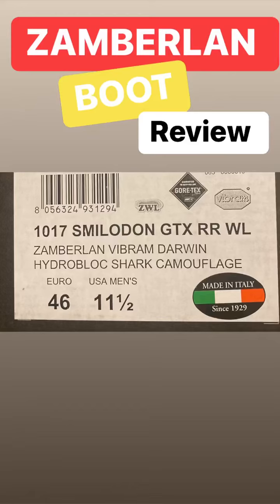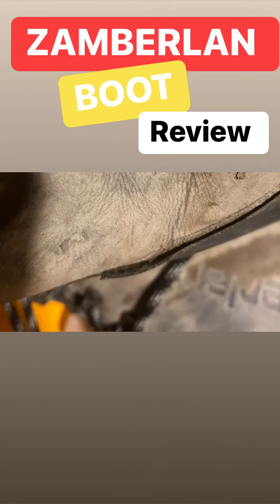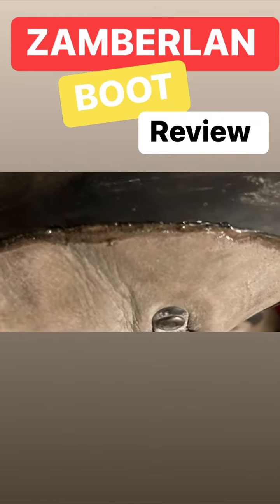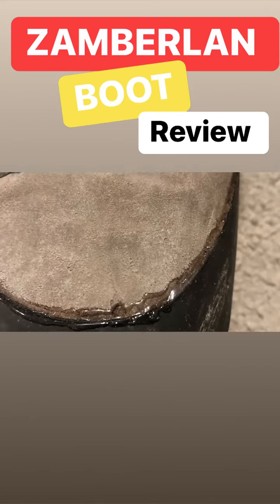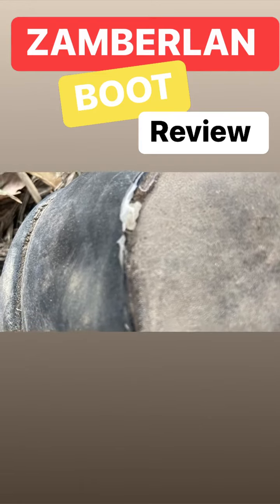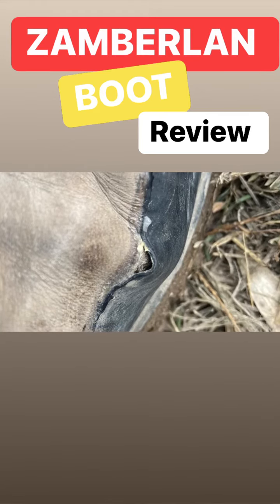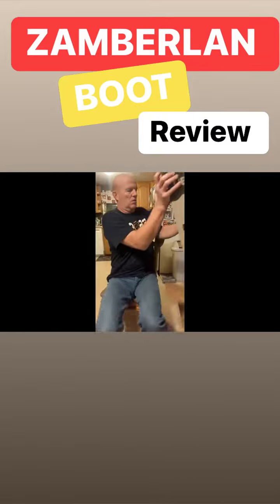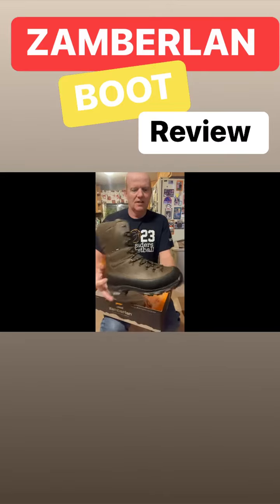Zamberlan BOOT review!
I am telling about my experience with Zamberlan boots and their customer service.